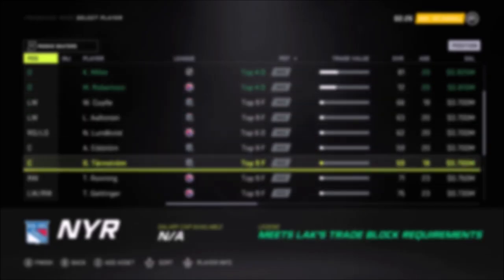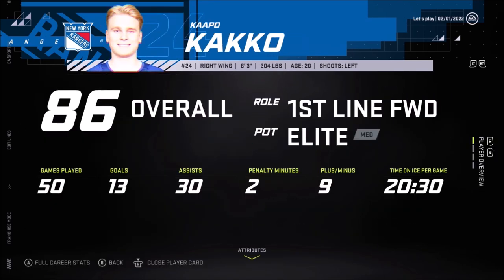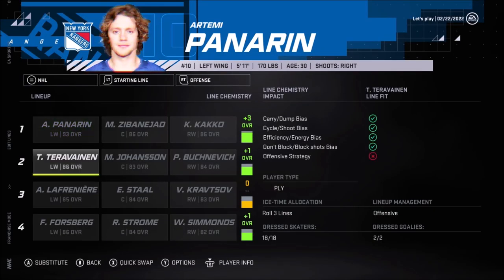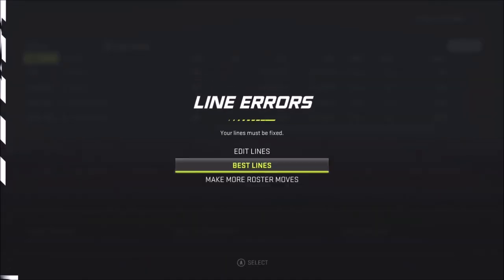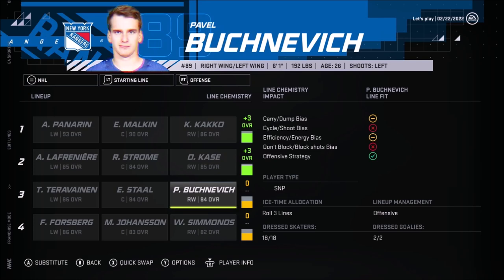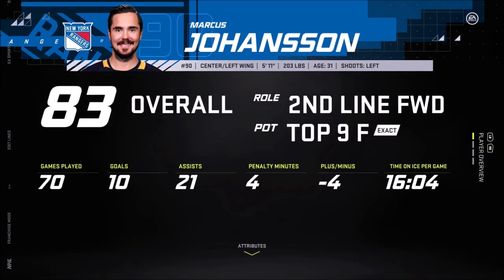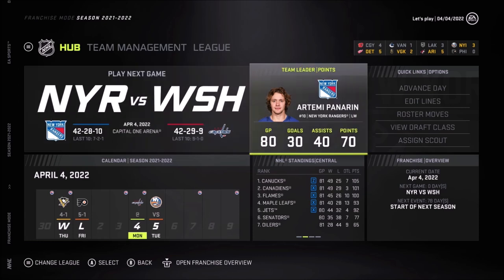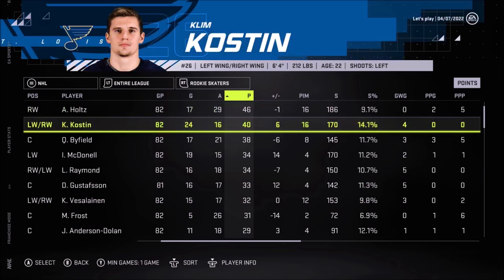Best and Worst - NHL 21 (Franchise Mode) - Let's Play part 3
Quick recap of the lost video and we finish off the second half of the regular season with some trades as well as simulating the playoffs.